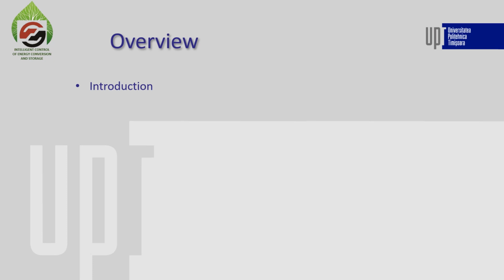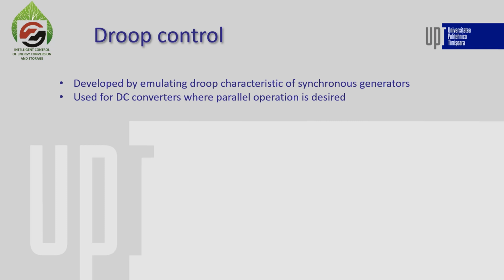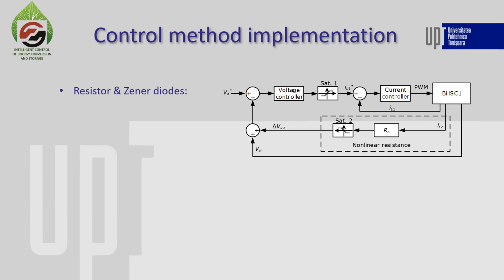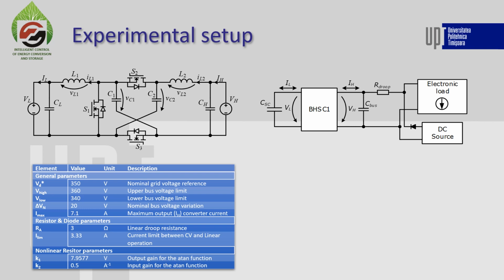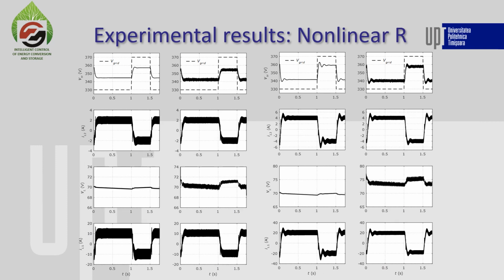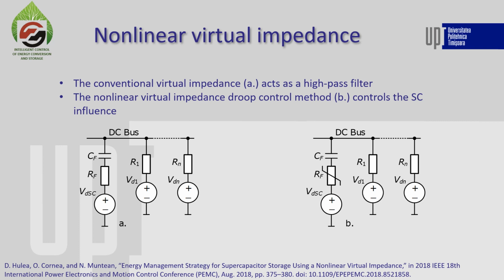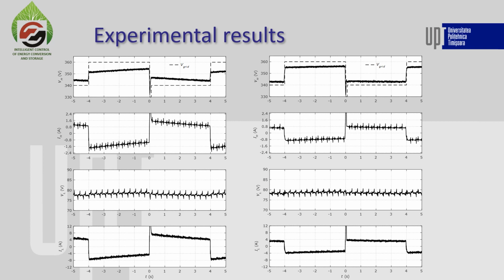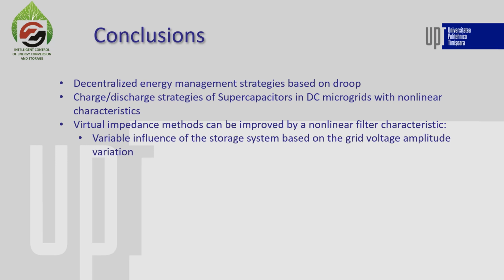Hybrid DC DC Converters part 2 2